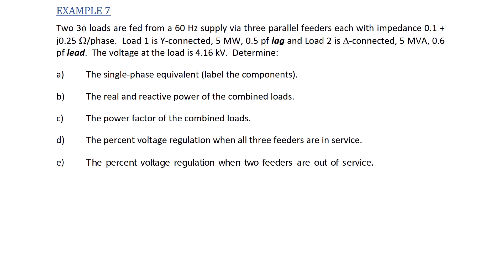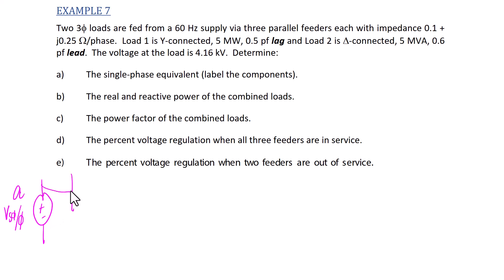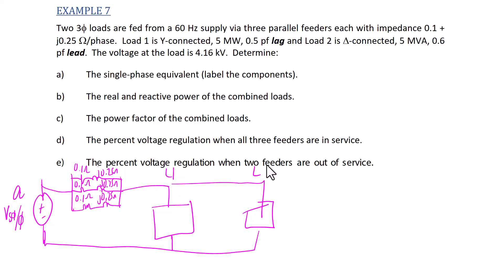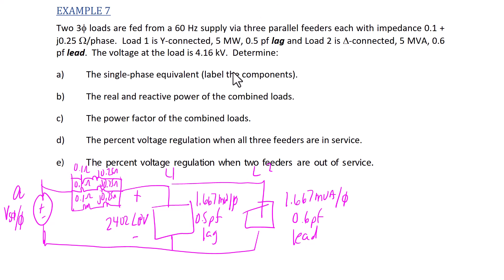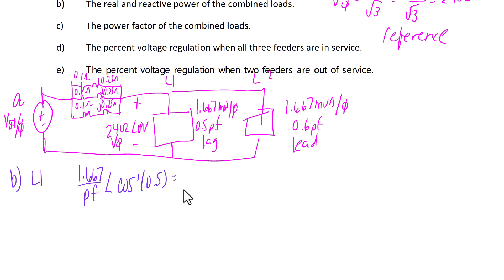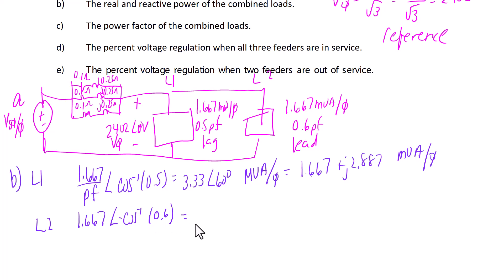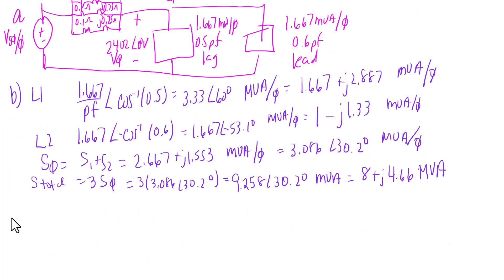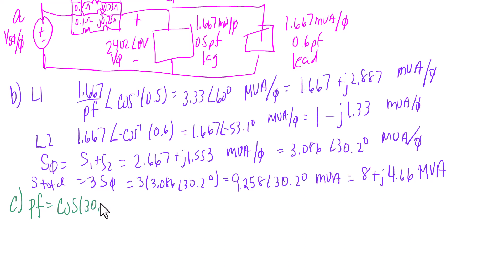ECE204 Lecture 10-2g: Three phase power calculations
In this lecture, award winning engineering educator, Dr. Carlotta A. Berry, describes how to find three phase power for Wye-Wye and Wye-Delta systems by using line voltage and current, phase voltage and current and showing that the system obeys the law of conservation of energy.